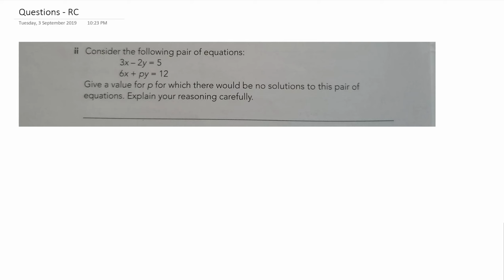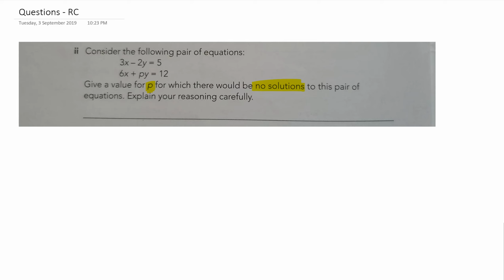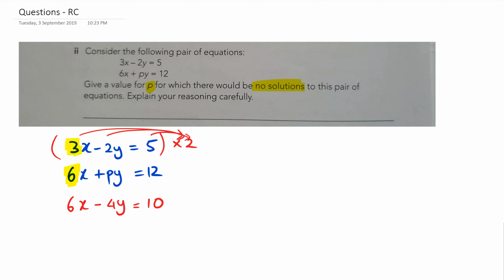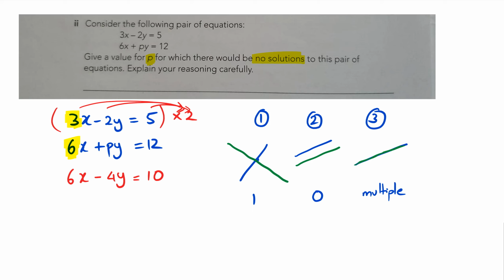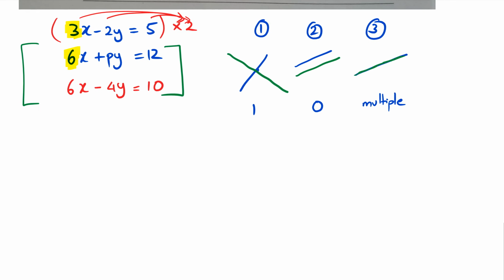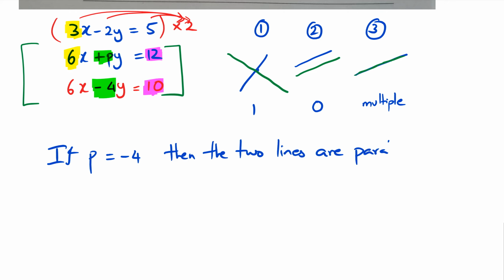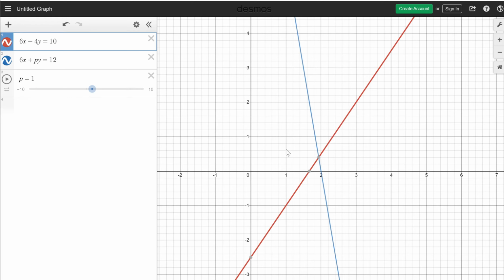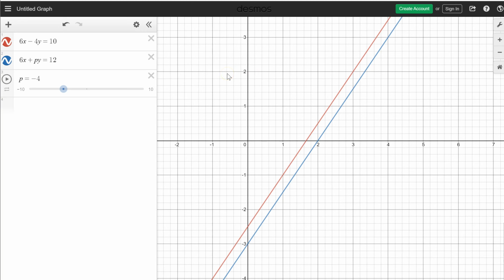NCEA Level 1 MCAT Algebra Preparation - Viewer Questions | RC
Different RC question